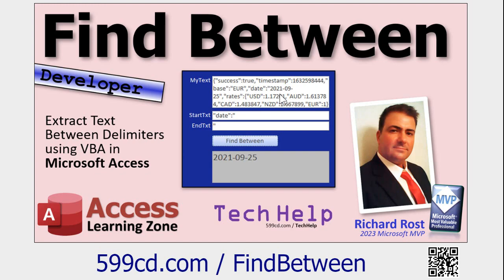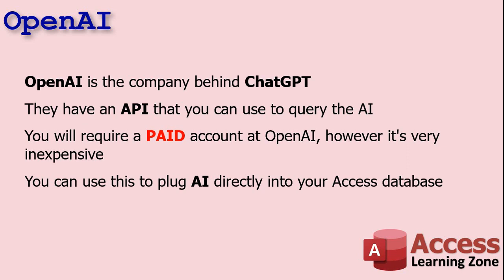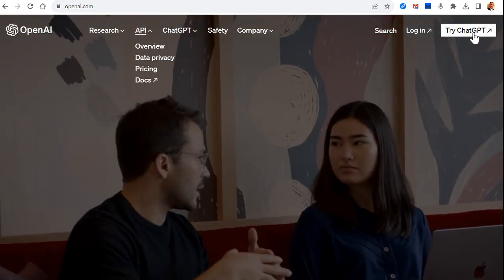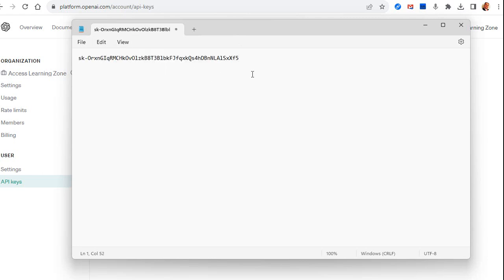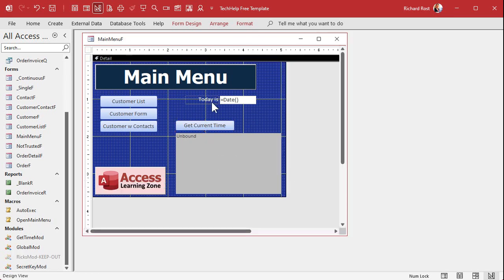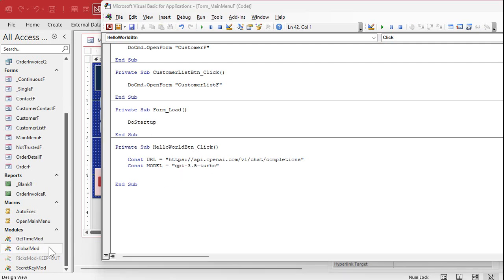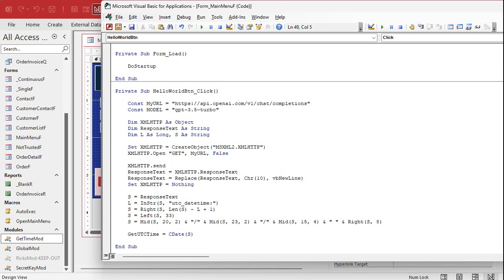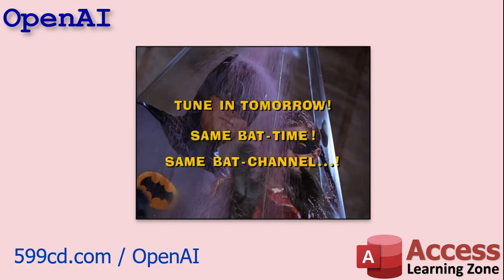Unlocking the Potential of ChatGPT in Microsoft Access via OpenAI's API - Part 1 of 2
In today's Microsoft Access tutorial, I'll guide you through the process of integrating the powerful capabilities of ChatGPT into your Access database. We'll leverage the OpenAI API to send and receive data over the web, enhancing your database's functionality and versatility.